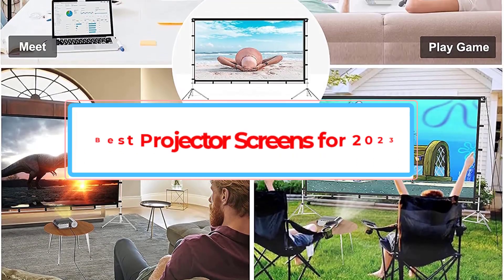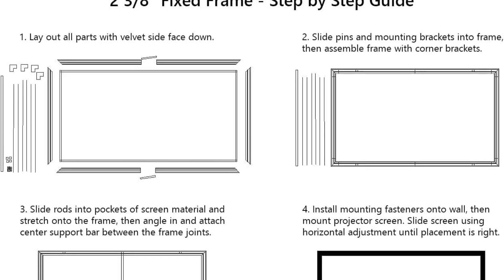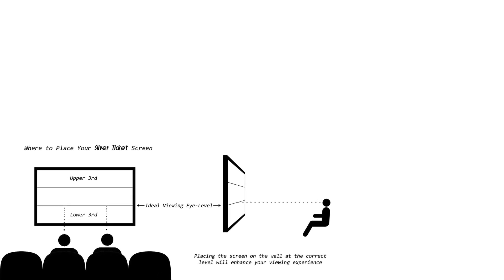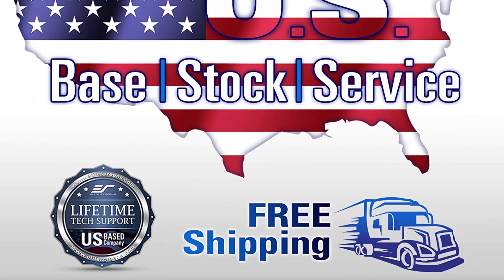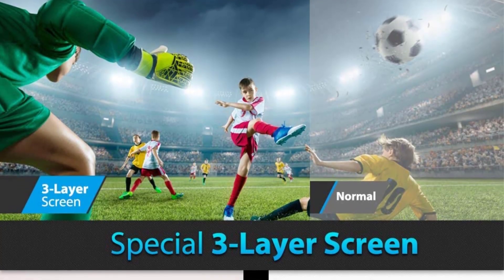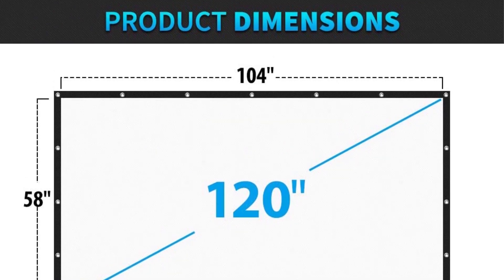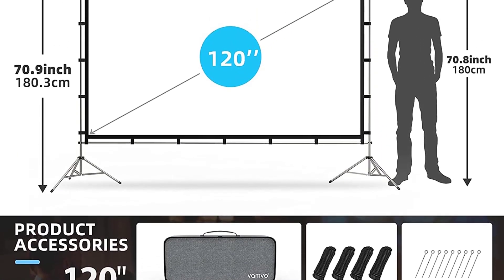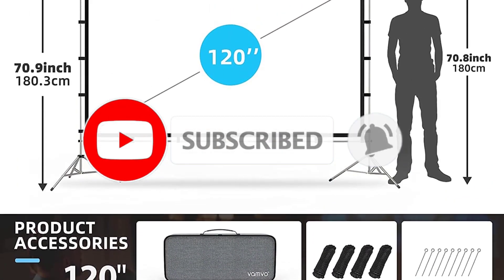✅ Top 4 Best Projector Screens for 2023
📌Product Link📌:
1. Silver Ticket Products STR Series 6 Piece Home Theater Fixed Frame.

2. Elite Screens Sable Frame B2.

3. Very cheap and a better alternative to a wall.

4. Excellent display and easy to assemble.

Hey guys in this video we are going to be checking out the Best Projector Screens. You Can Buy Right Now. We made This List Based On Our Personal Opinion and hours of research & we have listed them based on the type of features and Price. We have Included options for every type of user so whether you are looking for the best budget.

Music